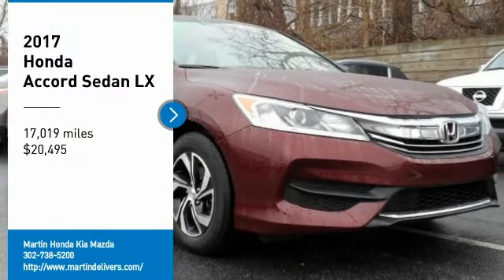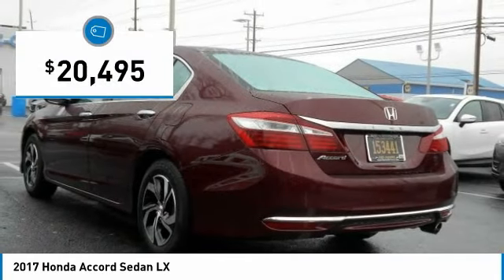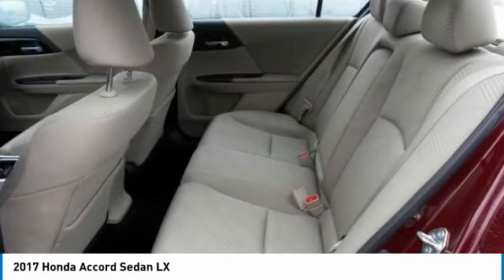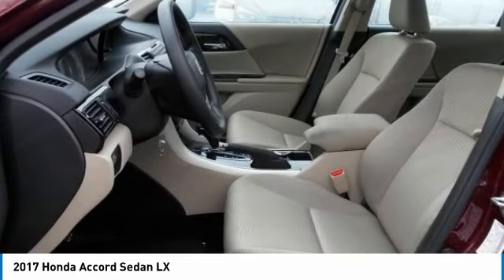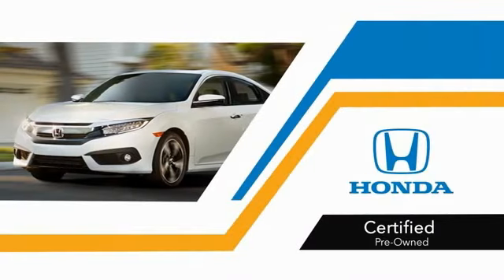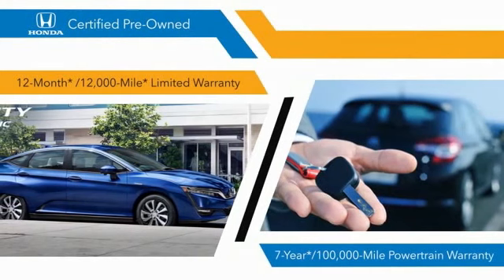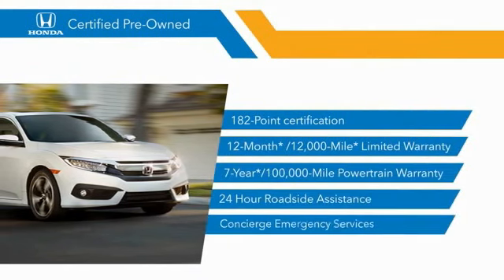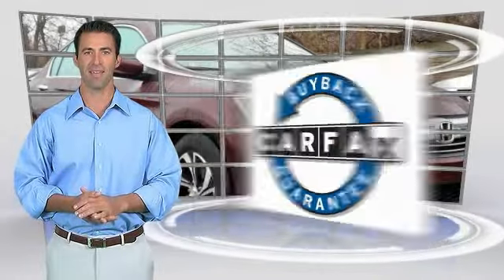2017 Honda Accord Sedan Martin Honda Kia Mazda H184244A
2017 Honda Accord Sedan LX

CARFAX One-Owner. Clean CARFAX. Certified. Basque Red Pearl 2017 Honda Accord LX FWD CVT 2.4L I4 DOHC i-VTEC 16V Alloy wheels, Cloth Seat Trim, Exterior Parking Camera Rear.Recent Arrival! 36/27 Highway/City MPG**Honda Certified Used Cars Details:* Warranty Deductible: $0* Limited Warranty: 12 Month/12,000 Mile (whichever comes first) after new car warranty expires or from certified purchase date* 182 Point Inspection* Powertrain Limited Warranty: 84 Month/100,000 Mile (whichever comes first) from original in-service date* Transferable Warranty* Vehicle HistoryAwards:* 2017 IIHS Top Safety Pick+ (When equipped with Honda Sensing and specific headlights) * ALG Residual Value Awards